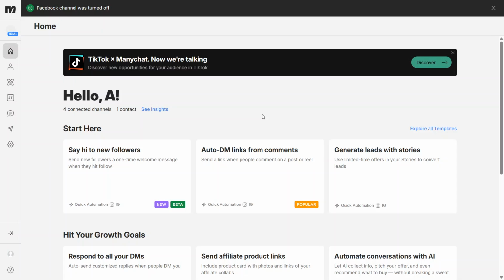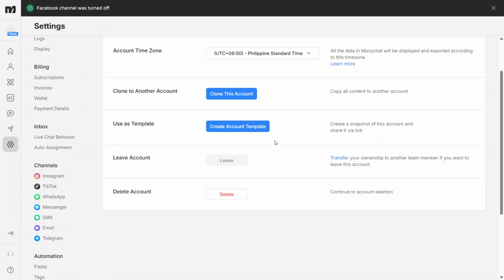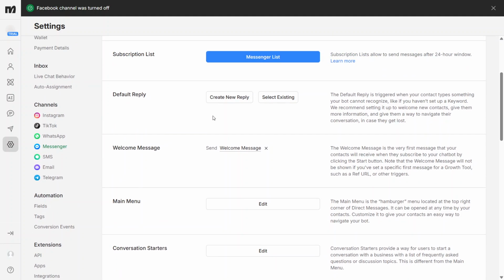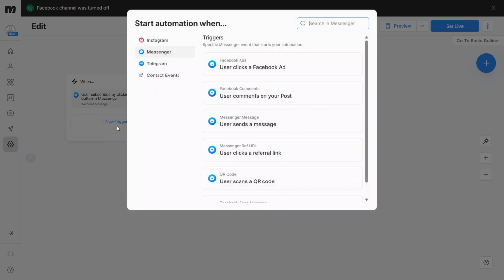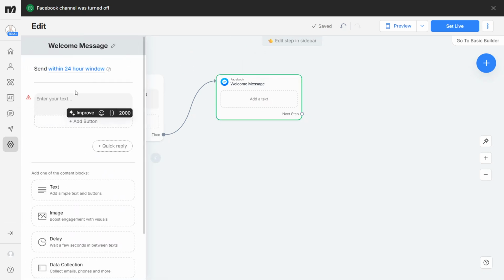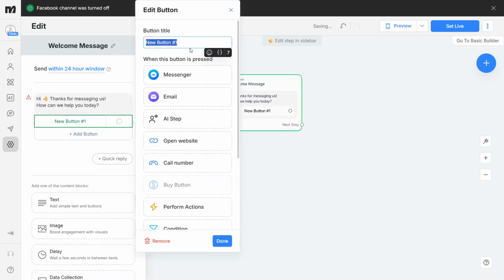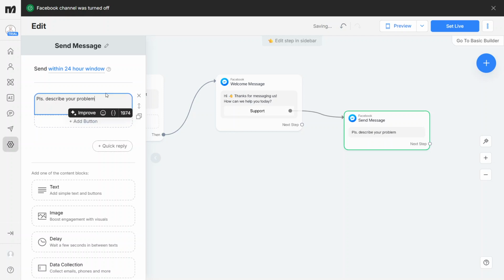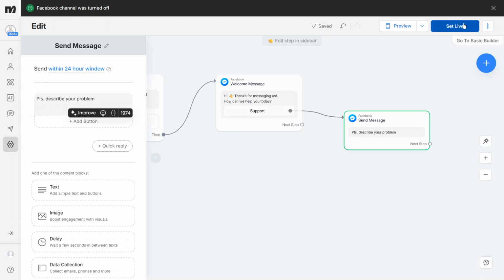How To Automate Facebook Messenger With Manychat (2026) | Step-by-Step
How to automate Facebook Messenger with Manychat using the current integration and automation tools. This tutorial shows how to connect your Facebook Page to Manychat, build Messenger automation flows, and set up auto replies for messages and comments. You’ll learn where to configure permissions, how triggers work, and how to manage subscriber interactions inside the Manychat dashboard. This is the updated process for 2026 and reflects the latest Facebook Messenger policies and Manychat interface. Ideal if you want to automate customer responses, capture leads, and create chatbot flows for your Facebook Page using Manychat.